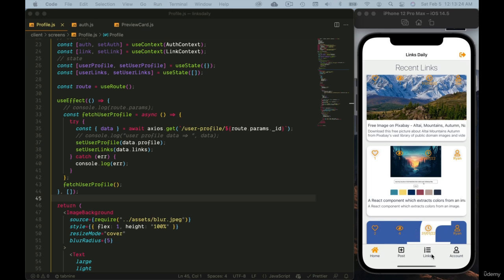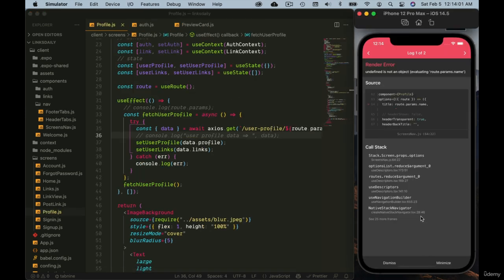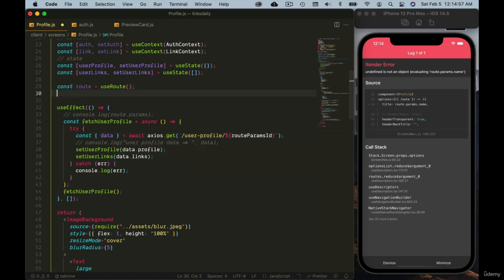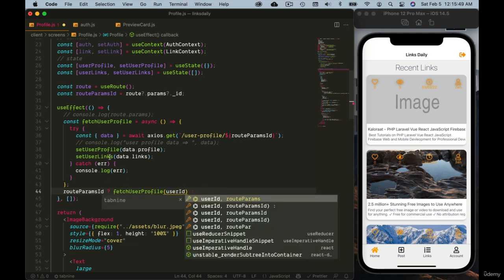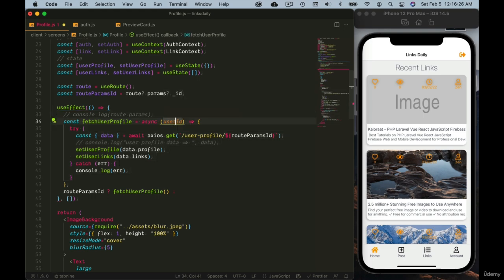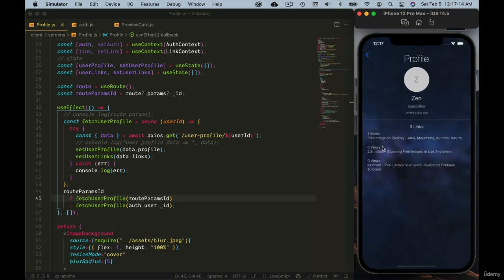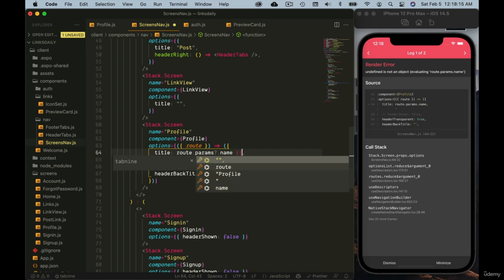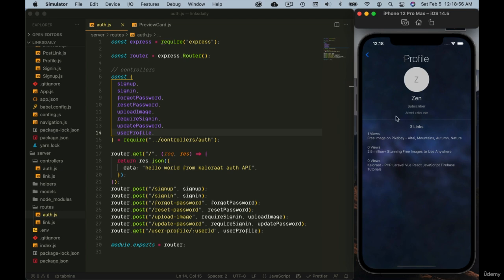React Native Links screen || React Native beginner tutorial English 2024 #90